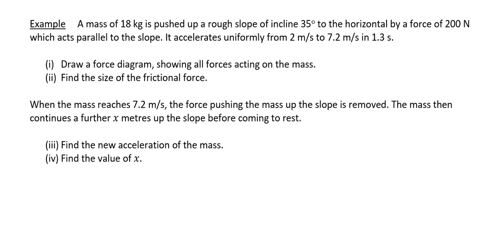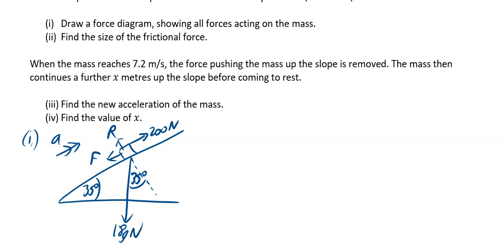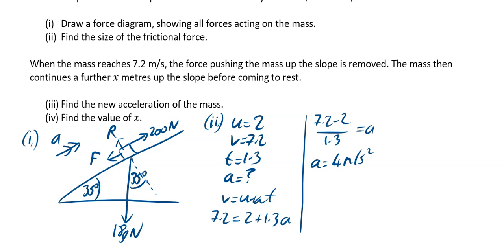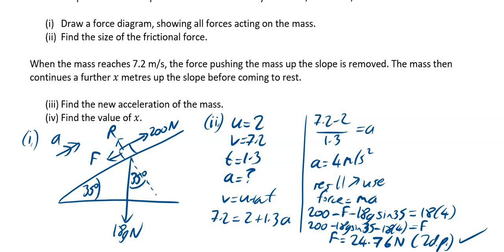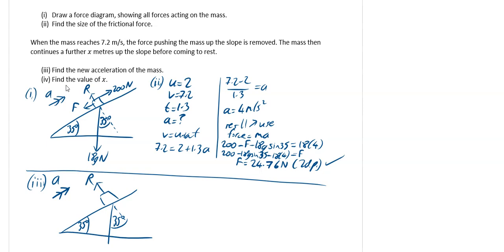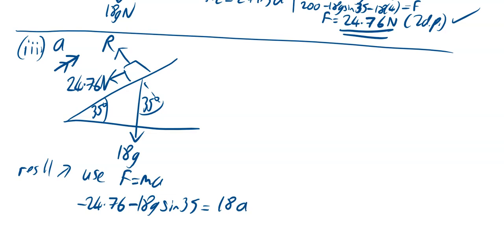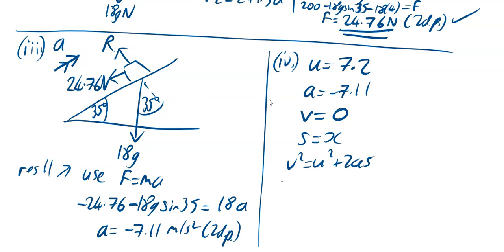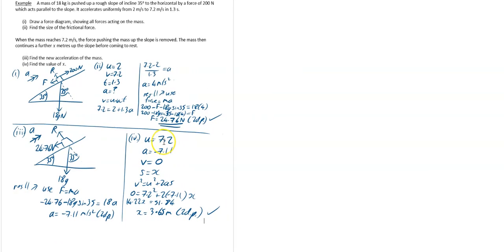GCSE Further Maths Newton's Laws Video 8 Friction 4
GCSE Further Maths, Mechanics, Applied, Friction, Inclined planes, motion on inclined planes, F=ma, SUVAT, constant acceleration,